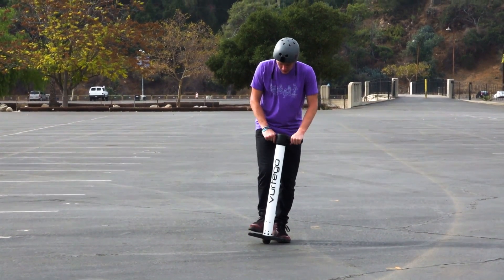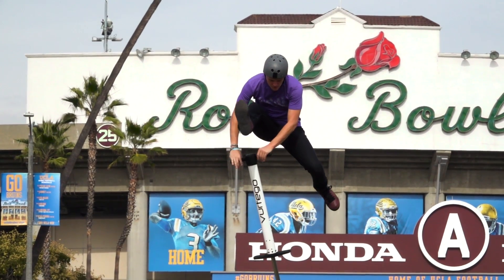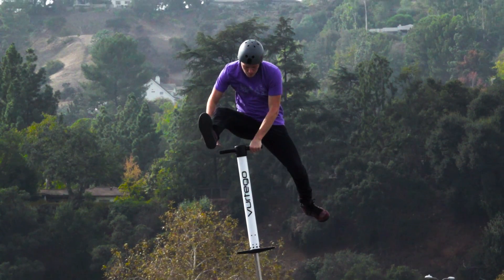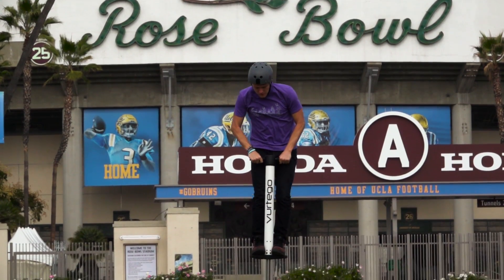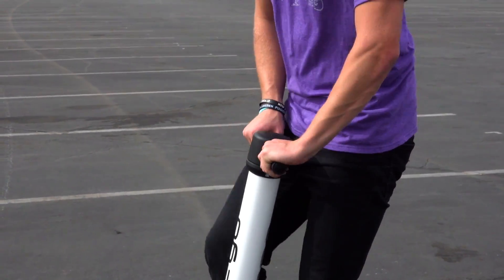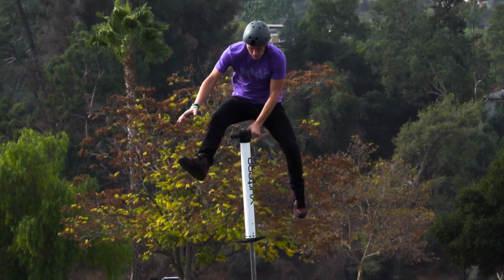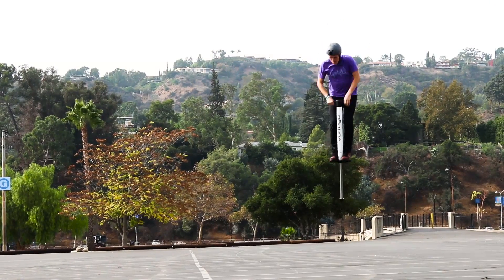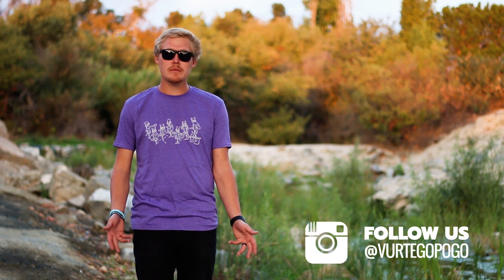ULBS Variations | Vurtego Pogo Intermediate Tutorial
Once you've got your ULBS dialed in, it's a good idea to take the trick a few steps further and add in some variations. In this tutorial Biff will show you how to do the Saran Wrap, the 360 ULBS, and the ULBS late no foot peg grab.